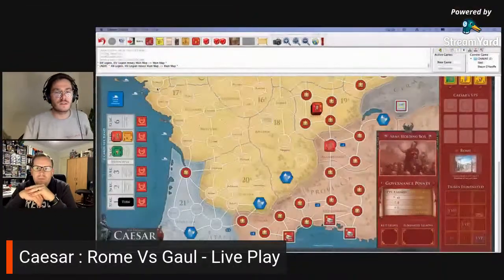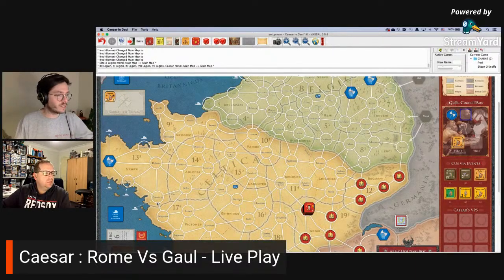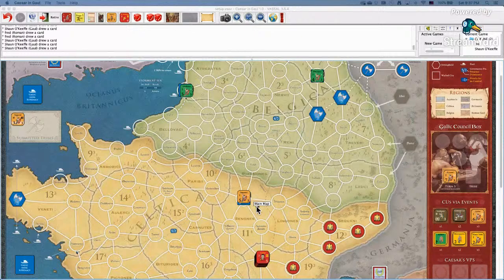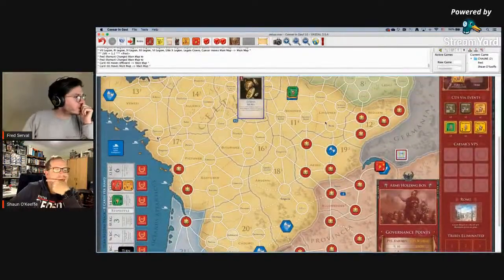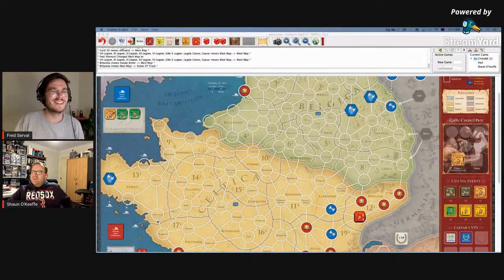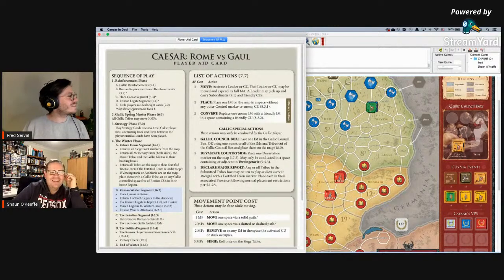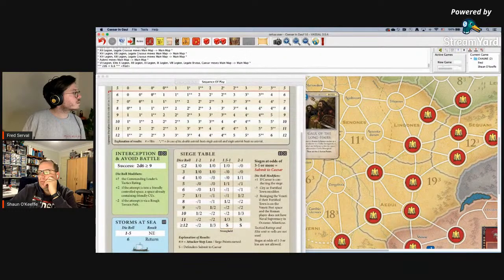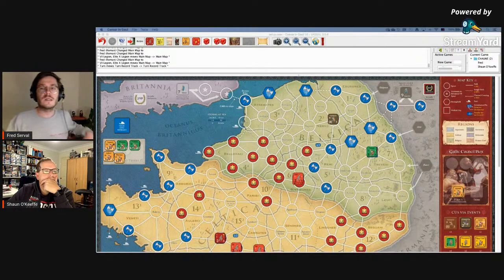Caesar: Rome VS Gaul - Live Rules Teach & Play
Have you considered buying Caesar: Rome VS Gaul and wondered how it plays? Has it been on your shelf of shame since it was released? Do you want to watch me get crushed by hordes of Gallic rebels? If you answered yes to any of those questions, join us for this live-stream of Mark Simonitch's latest CDG released by GMT in 2020.

For rules mistakes: activate Klingon CC.

Timestamps:
Intro - 00:34
Rules Teach - 02:41
Turn 1 - 32:16
Turn 1 Winter Phase - 01:21:01
Turn 2 - 01:28:56
Turn 2 Winter Phase - 02:02:08
Conclusion - 02:05:50